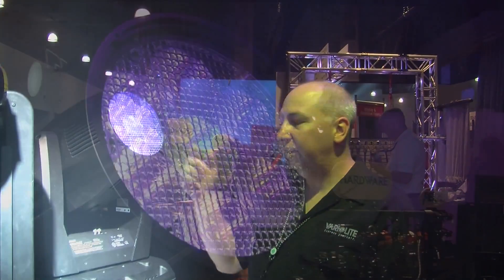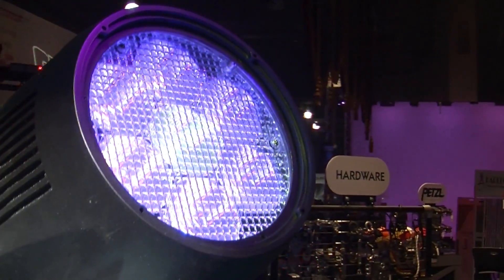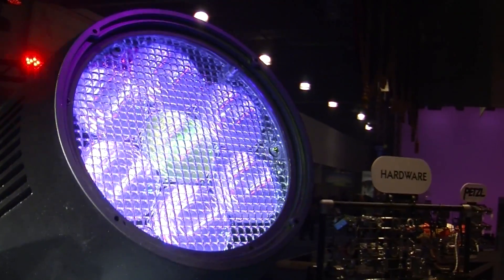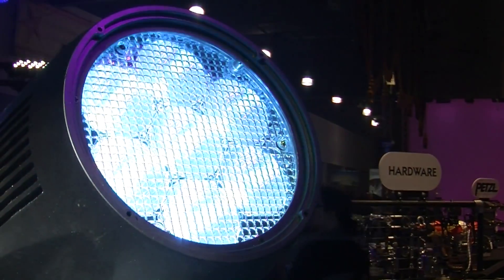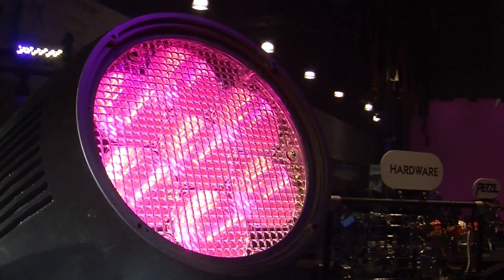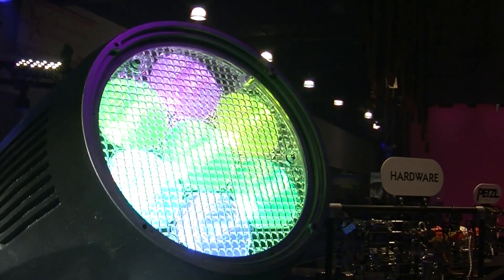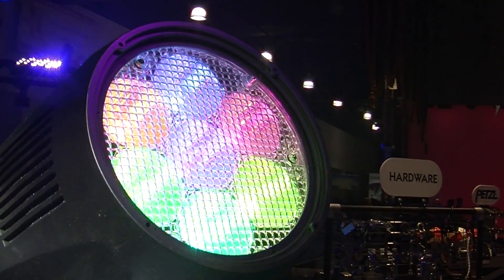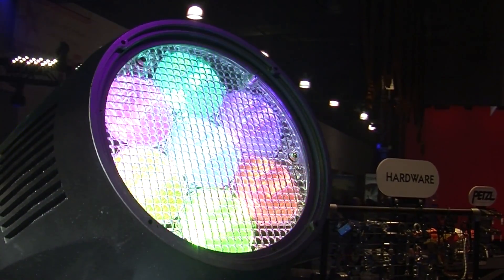Philips VLX Software Update